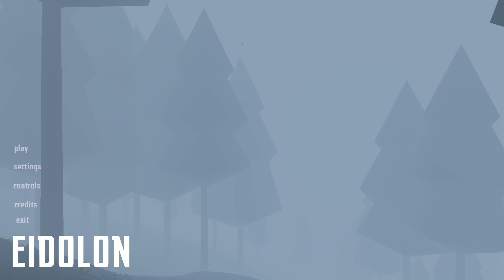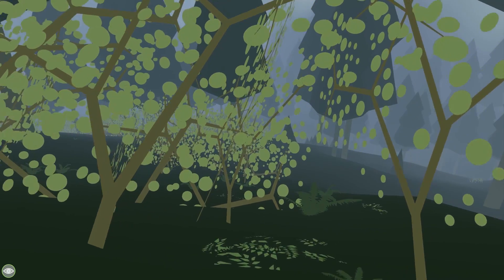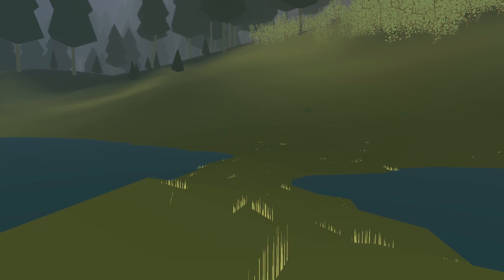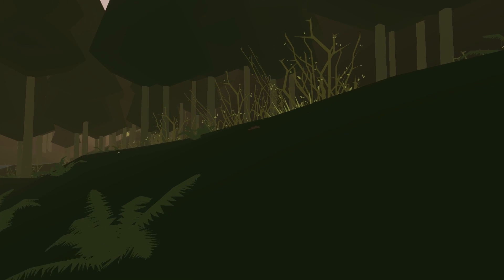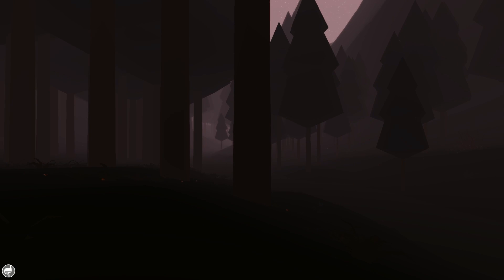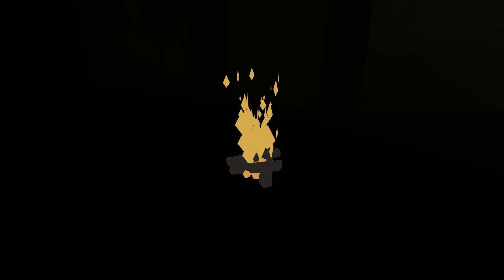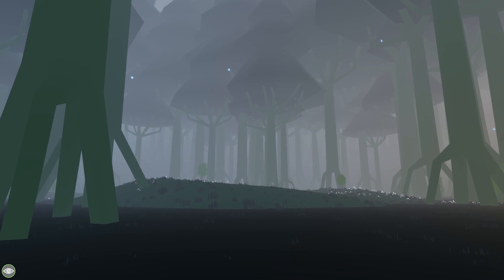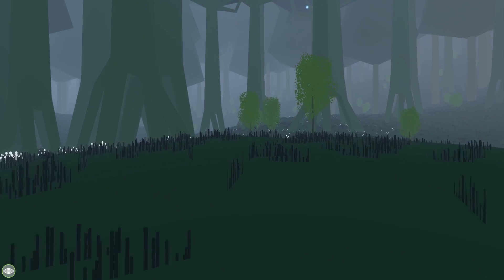◀Eidolon - Narrative Exploration, First Impressions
A unique take on exploration and survival.  Lets take a look at Eidolon!